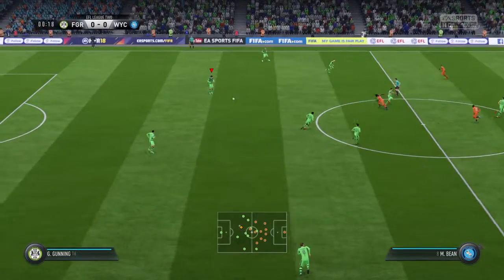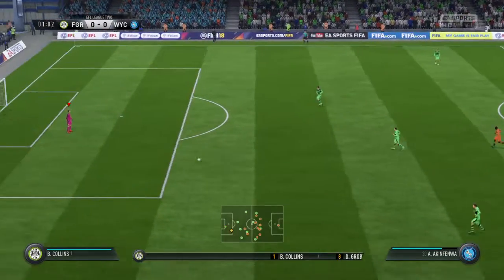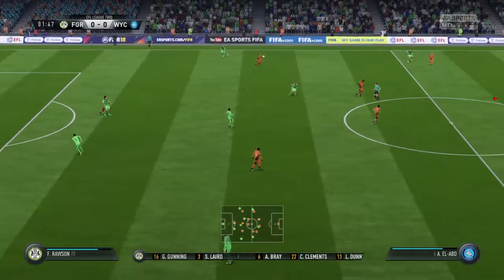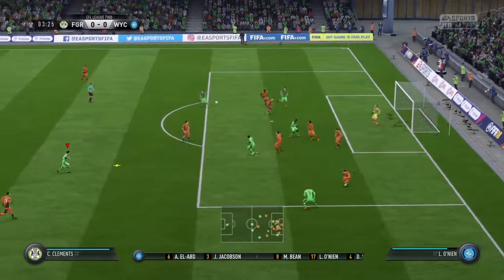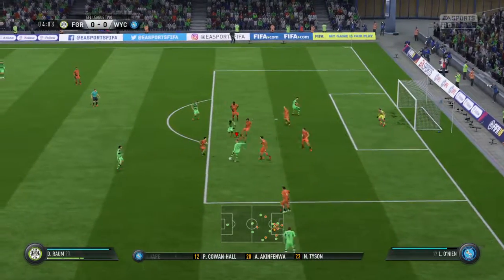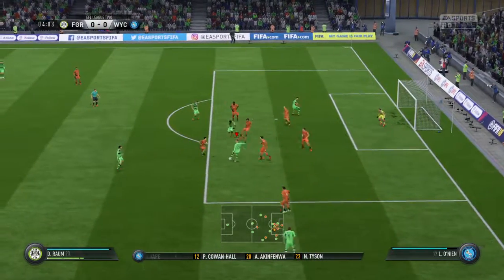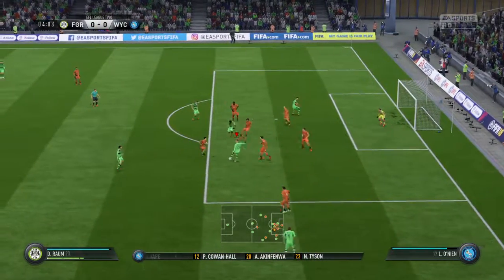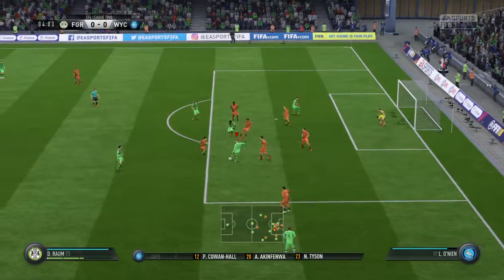FIFA 18| 4-4-2 Hoofball